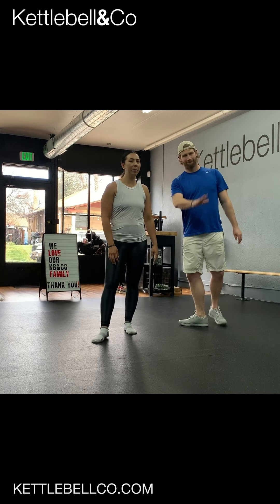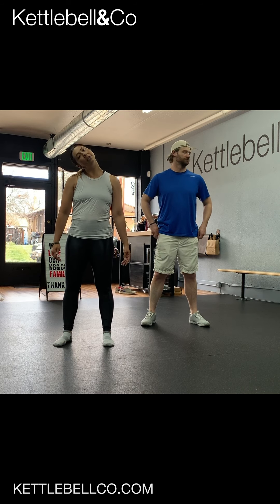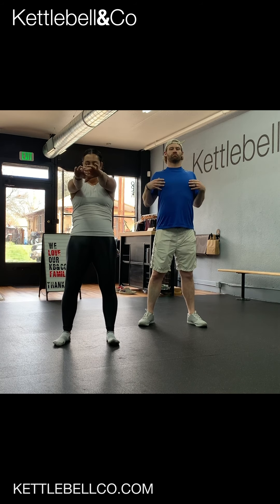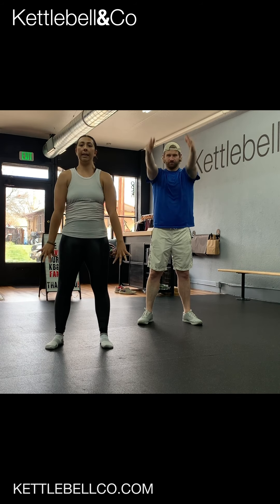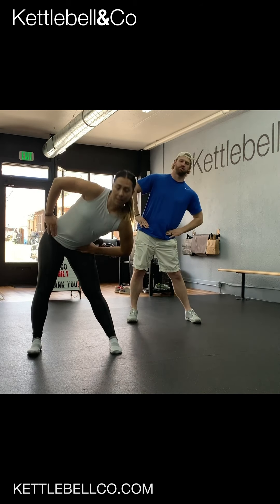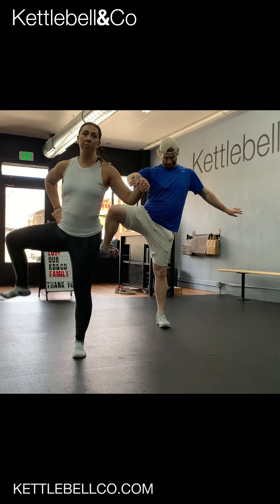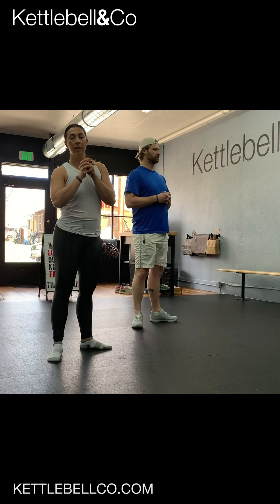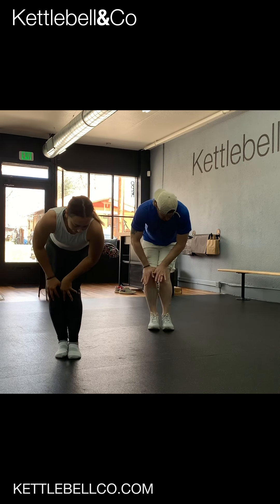Part 1: Mobilize | Intro to Kettlebells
Hello there future Kettlebell'ers!

Check out our mobility routine- we do this before every KOD (Kettlebell of the day). You MUST warmup your joints and dive deep into that range of motion before jumping into that IRON FIST of the Kettlebell! Mobilize my darlings, be smart, never miss it!